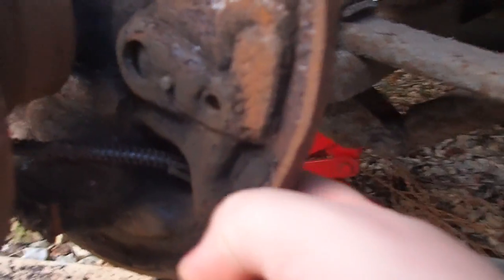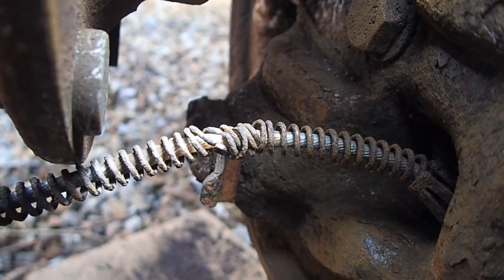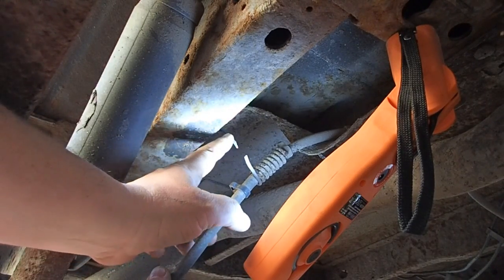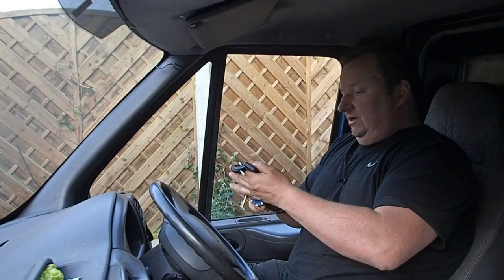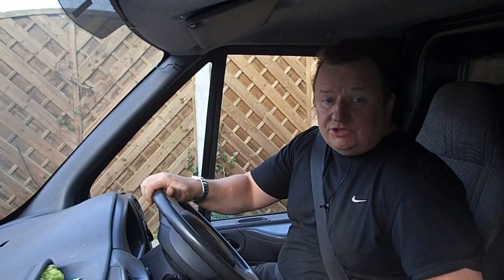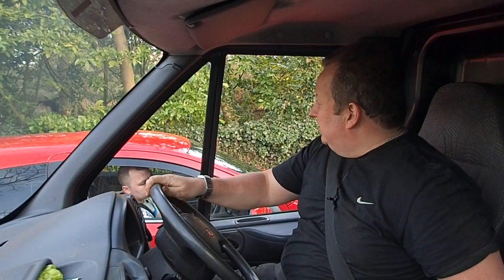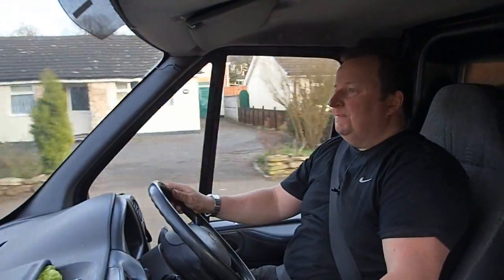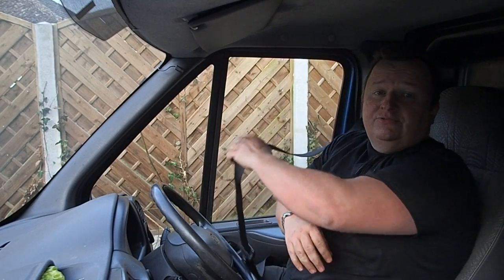Part 2 Ford Transit Mk6 Rear Brake Drum Handbrake Stuck On Stripdown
Part 2 Ford Transit Mk6 Rear Brake Drum Handbrake Stuck On Stripdown In this video, we remove the handbrake cable and fit a new back section. We also fit the new drum and brake shoes.
Music

Retrorestore
MMXVI